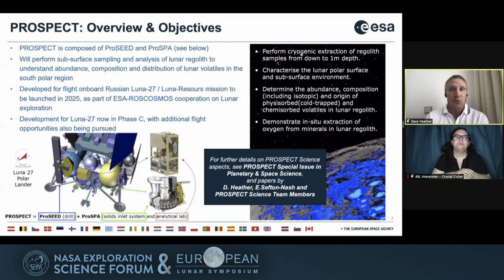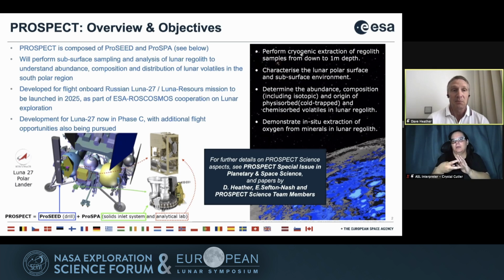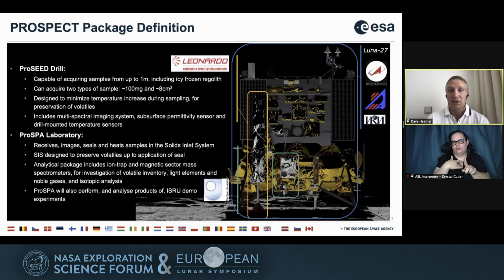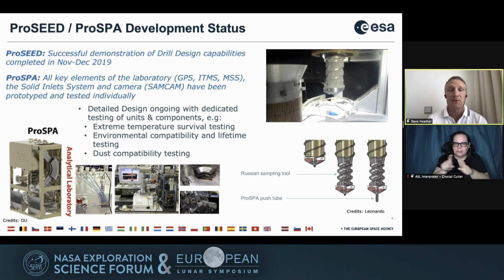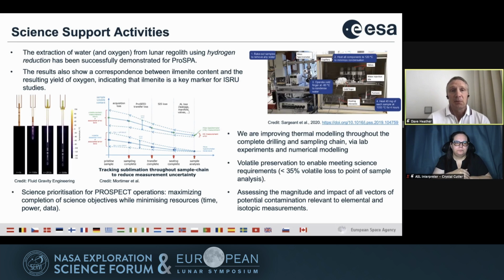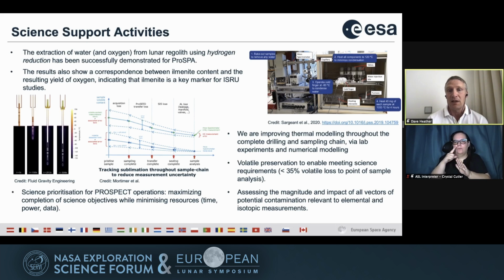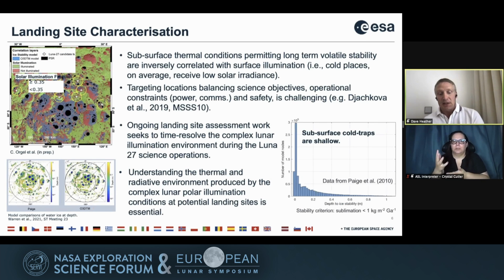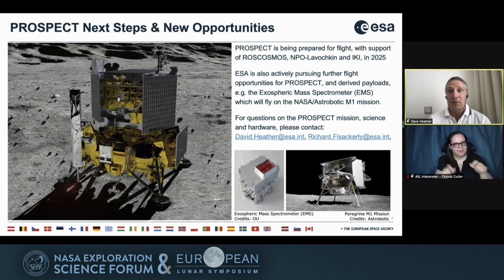NESFELS2021: David Heather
THE ESA PROSPECT PAYLOAD FOR LUNA 27: DEVELOPMENT STATUS AND SCIENCE ACTIVITIES